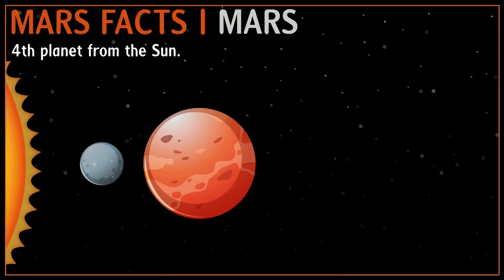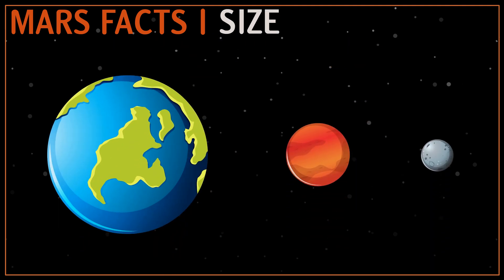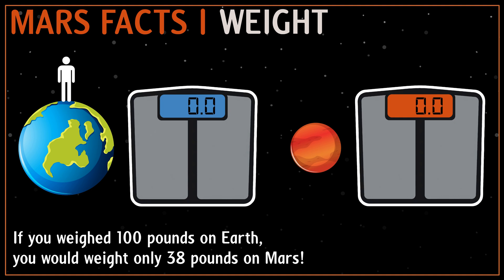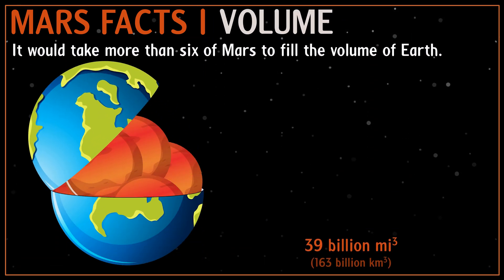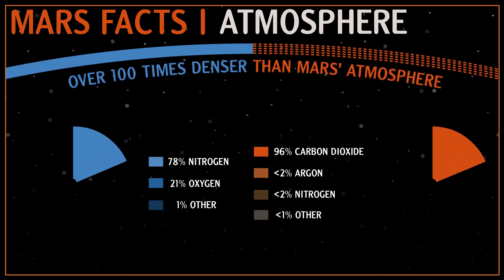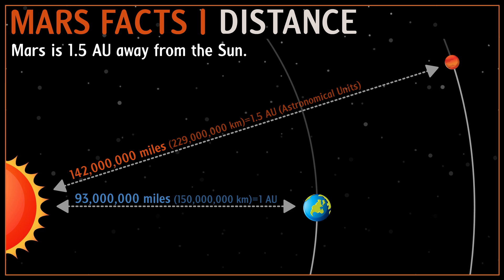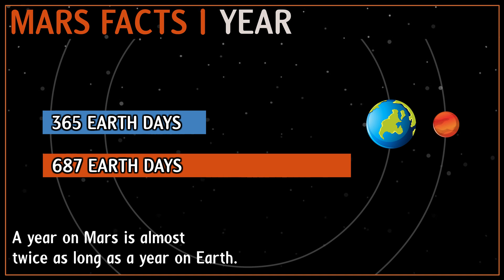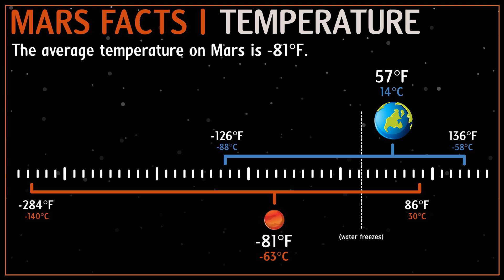13 Fascinating Facts About Mars | Animation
Mars is the fourth planet from the Sun and is one of the terrestrial planets. It has a distinctive red color and was therefore associated with battles and war and named after the Roman god of war.
The surface of Mars is a reddish-brown color due to the rusting process of the surface minerals. Another name for Mars is “The Red Planet.” Mercury is the smallest planet in our solar system and Mars is the second smallest planet.
Other civilizations throughout history have also named the planet due to its color. The Ancient Egyptians called Mars “Her Desher,” which translates to “the red one.”
Today we often call Mars the “Red Planet” due to the iron minerals on the surface. It’s the iron in the Martian dirt that has oxidized or rusted that causes it to look red.

Chapters:
00:00 Mars
00:15 Moons
00:28 Size
00:40 Mass
00:52 Weight
01:05 Gravity
01:17 Volume
01:29 Structure
01:42 Atmosphere
01:54 Distance
02:06 Day
02:19 Year
02:31 Seasons
02:43 Temperature
02:56 Final Words